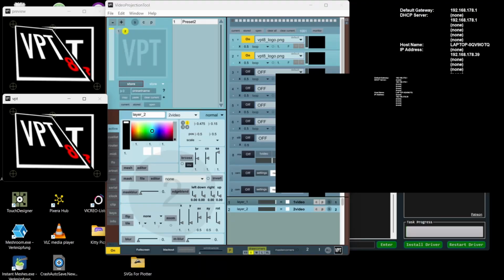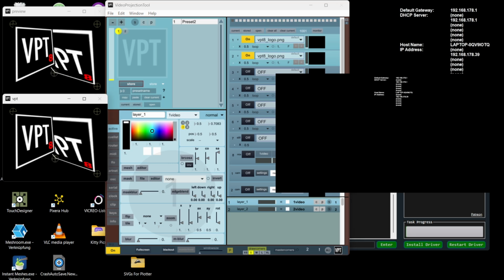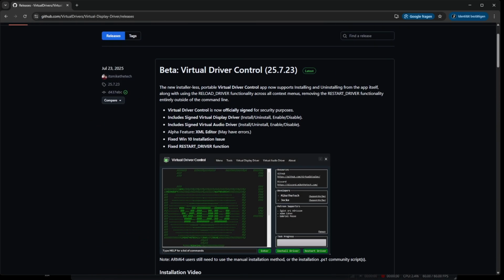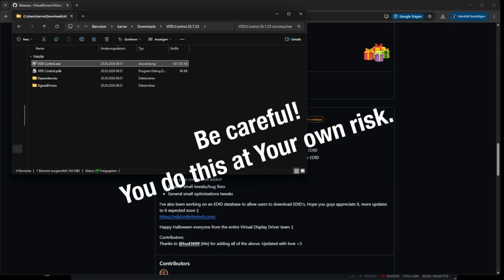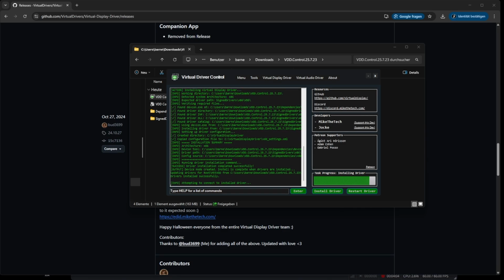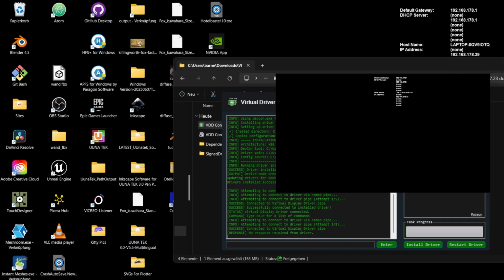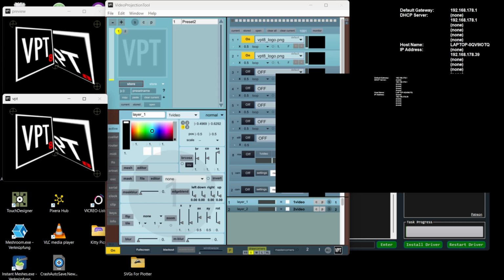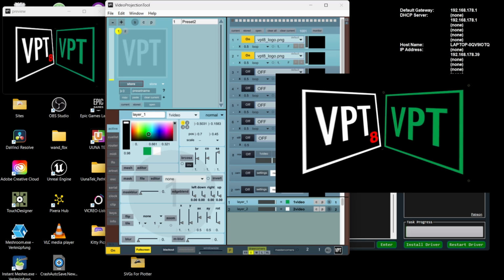vpt8 Tutorial - part 3 - recording output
This tutorial explains how to record any output of any video or video Mapping software if You don't have a second Display or a field recorder to record your full screen output.

In this case we are using the free video projection mapping software vpt8 by H.C. Gilje.

This is part 3 of a series of more in depth tutorials and overviews on free projection mapping software. Avoiding having to use expensive servers and specialized media server software.  The free App hasn't been worked on for a while. But it still runs smooth and nice.
Video projection mapping is the solution when a projection doesn’t fit the projection screen due to physical circumstances like distance, angle or surface for the projection.